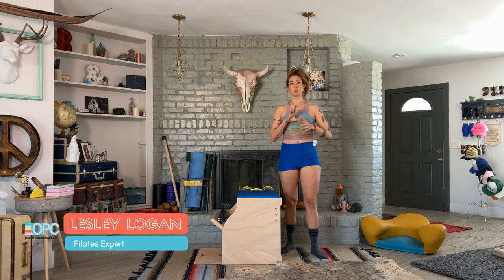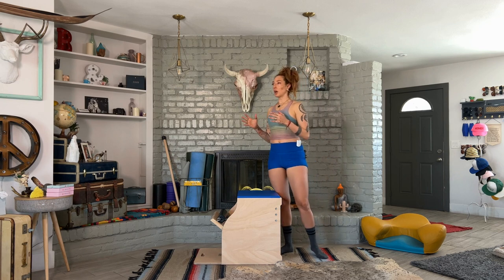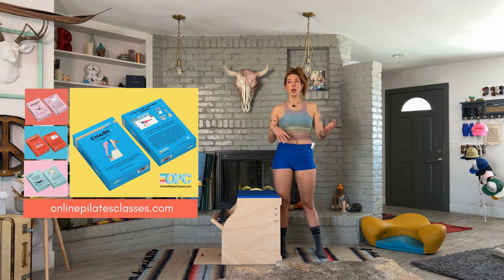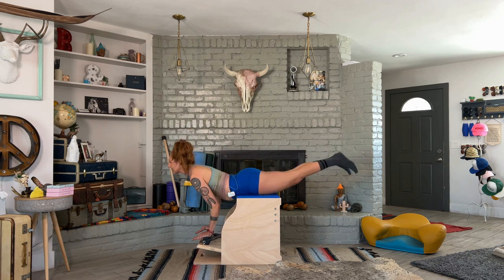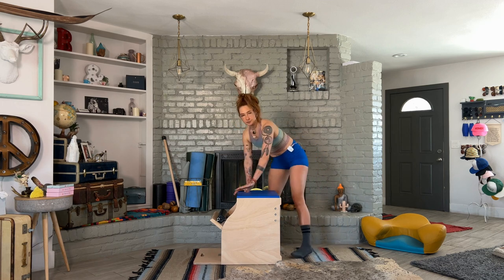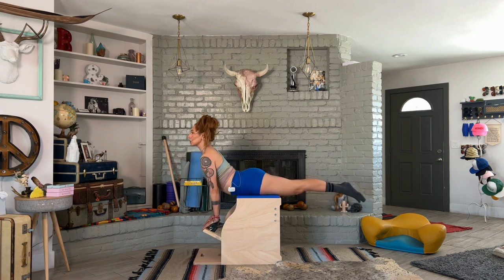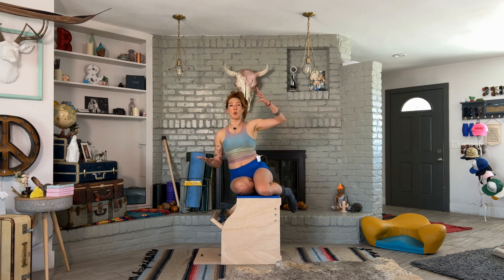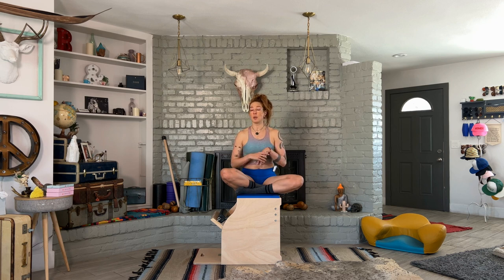Swan Dive on the Wunda Chair | Online Pilates Classes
You can do the Pilates exercise Swan on every single piece of Pilates equipment in the studio. And, the Swan Dive is also something that you can explore in as many places. So, if your Swan is ready to take flight playing with it here on the WundaChair is a lot of fun as well as a great amount of strength! On the Wunda Chair, you can feel if your body loses length in your extension because you have less support than you would on the Mat or Cadillac. Also, because of where the springs are you have to focus on not letting the pedal push you around.
Click the link above for additional tips on this PilatesSwan exercise.

0:00 - 0:57 Introducing Swan Dive on the Wunda Chair
0:57 - 2:20 How to Swan Dive on the Wunda Chair
2:20 - 3:00 Summing up Swan Dive on the Wunda Chair